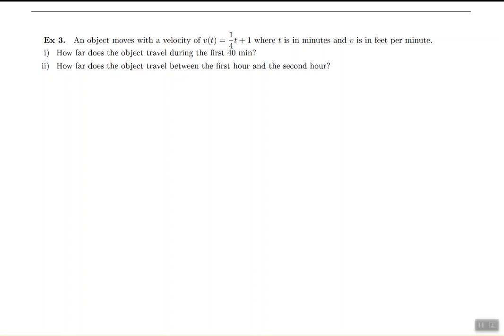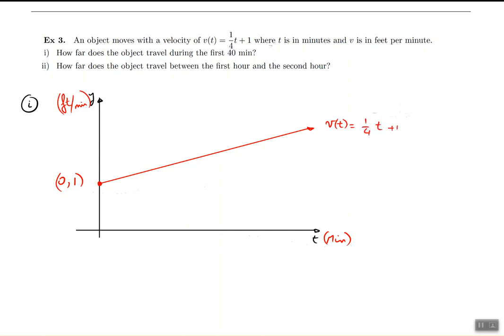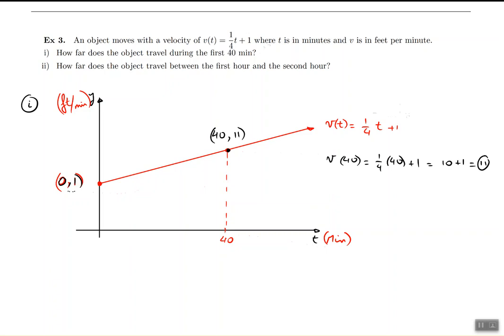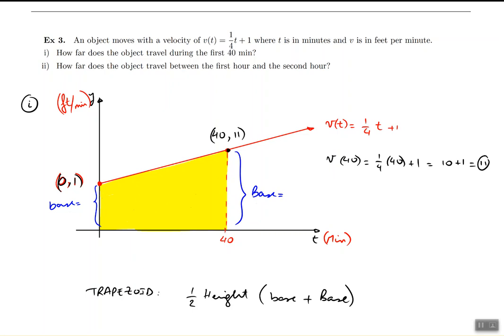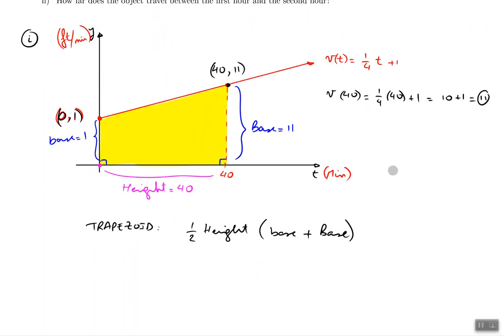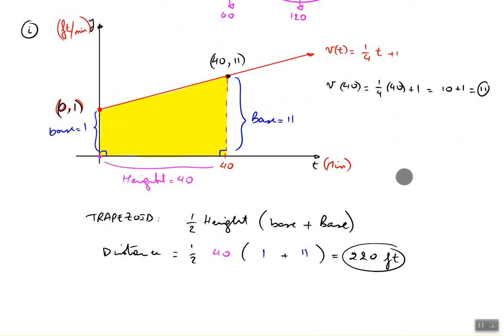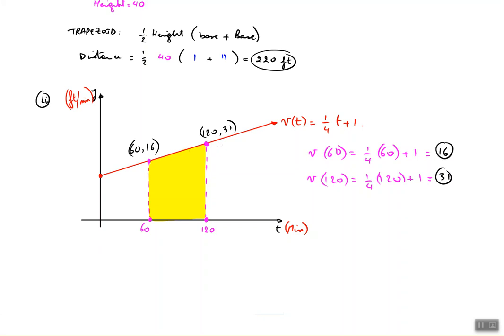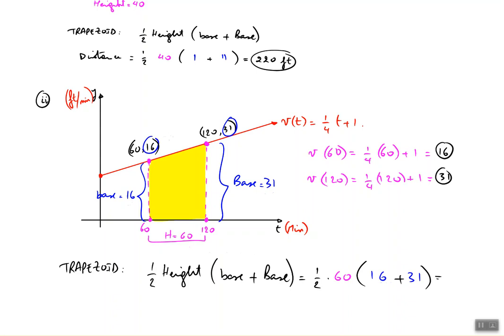Math 120 section 4.2 ex 3